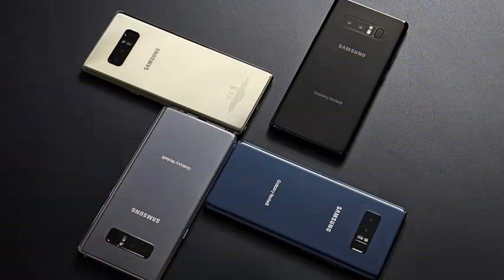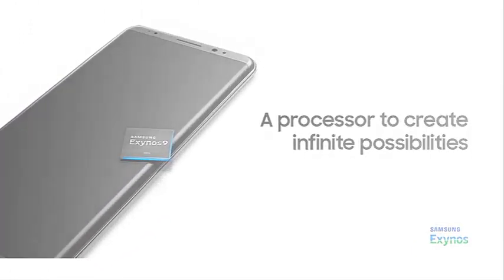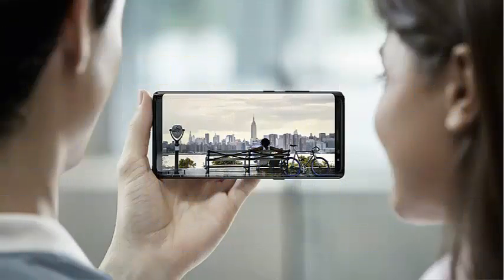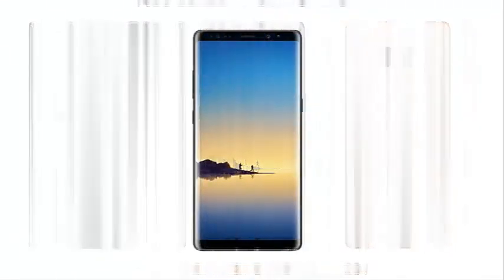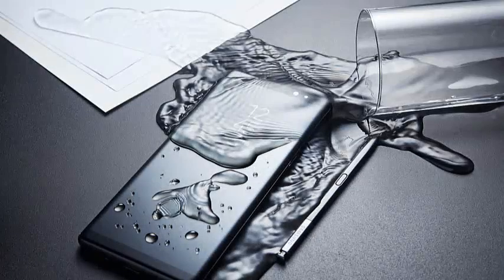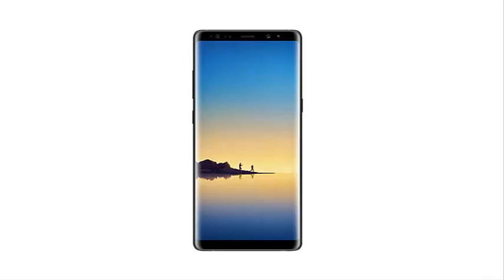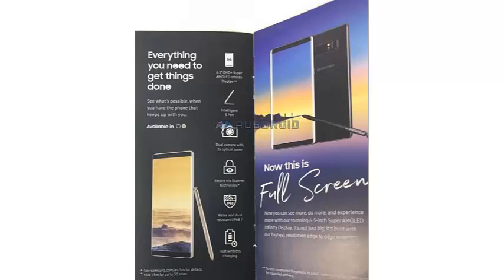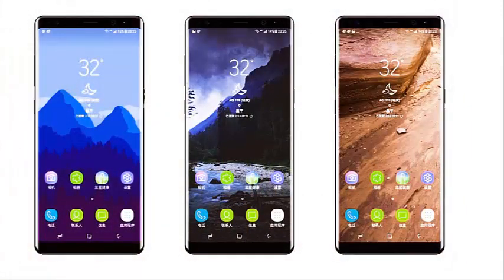Samsung Galaxy Note 8 - Specs - Features.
Samsung Galaxy Note 8 - Review -Unboxing - Specs - Features.
Hey
For Samsung, the past year has been quite tumultuous — there was the whole drama surrounding the fiery Galaxy Note 7, as well as being in the center of a scandal leading to the impeachment of the South Korean president. But despite all of this, the company managed to release one of the most important smartphones in its history, the Galaxy S8, and also have it be a huge market success.

But this is old news by now, so it may be time for us to look in the future instead. For you see, Samsung has introduced a brand-new combatant to the smartphone battlefield — one that is fresh and exciting, and yet instantly familiar to all Samsung fans out there.

If you've been paying any attention to the tech-obsessed parts of the internet in the past few months, there's little doubt you've already heard and seen tons about the new Samsung Galaxy Note 8. Just like the Galaxy S8 before it, the Korean giant's latest flagship phablet had a knack for being exposed.

But now that the device is out in the open, we finally have the full picture in front of us — and we'd love to introduce you to it.
In short, this phone proves that the Galaxy S8 wasn't just a one-off, as the two devices share a fair amount of similarities, both inside and out (though we'll get to the former in a bit). Visually, the Note 8 is a mix between Samsung's mainline flagship and last year's Note 7, but with a couple of new elements sprinkled on for good measure.

So the front of the device features its own take on the Infinity Display idea found in the S8, but with the sharper corners and more imposing profile that have defined the Note line so far. And that means that the Note 7's physical buttons are now gone, its bezels have been shrunk down, and the sides of the screen are now curved. And while the Note 8 is just barely bigger than the already large S8+, its overall look gives off the impression of a considerably taller frame.
The back is a slightly different story, however: while it does inherit the S8's awkward fingerprint scanner position, it does so a tad more gracefully by placing it further from the camera lens. And that same camera is the big story here, as the Note 8 marks the first-ever occasion where a Samsung smartphone has featured 2017's hottest trend — the dual camera.
On the left side of the phone, just below the volume rocker, you'll once again find a dedicated Bixby button — and you can bet it's still not remappable. And on the bottom of the Note 8 you'll find a noticeably off-center USB-C connector, a loudspeaker, a 3.5 mm headphone jack, and — of course — the S Pen tray.

Four color variants have been announced: Midnight Black, Orchid Gray, Maple Gold, and a brand-new Deep Sea Blue. As was the case with the S8, they are only visible on the device's sides and back, while the front is entirely black. However, the dual-camera and fingerprint sensor array is now also entirely black, which can look a bit jarring on the more colorful models.
Fans of the Galaxy S8's curved Infinity Display will be glad to know it's now making its sophomore appearance in the Note 8, but in a form with sharper corners that is more appropriate for a device in the Note series. Specs-wise, the panel is 6.3 inches in size with a 18.5:9 aspect ratio, using Samsung's Super AMOLED technology and sporting the same 1440 x 2960 resolution as the S8.

And just as was the case with the Galaxy S8, the bottom center of the display is pressure-sensitive and provides tactile feedback. In practical terms, this means that by pushing hard on the display, you can press the home button even when it's hidden by an app, which can be a very handy feature.
Thanks to the addition of the first-ever dual camera in a Galaxy smartphone, the Note 8 now has an impressive four camera sensors stuffed inside it — two for the rear camera, one for the front, and one used for iris recognition, just like the one found in the Galaxy S8.
Thumbnail cratied = android authority
Source = phonearena